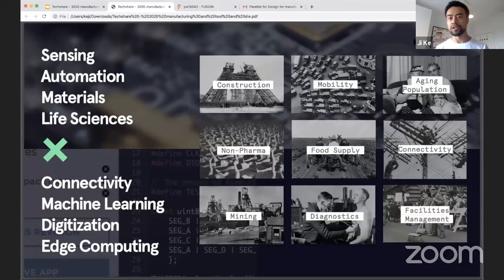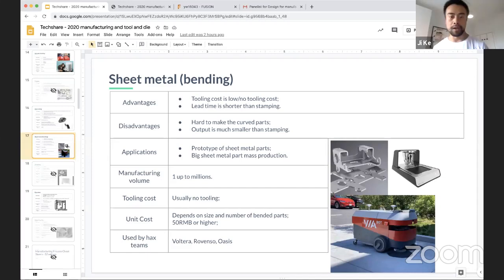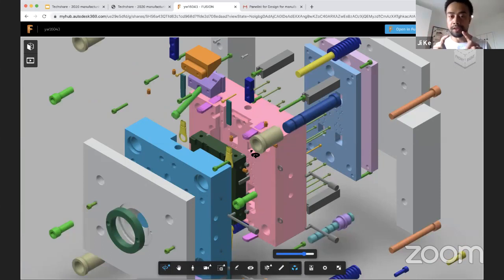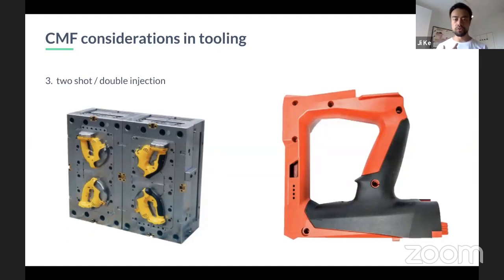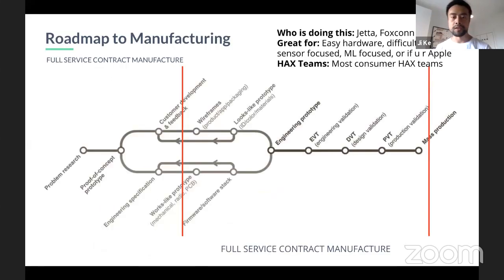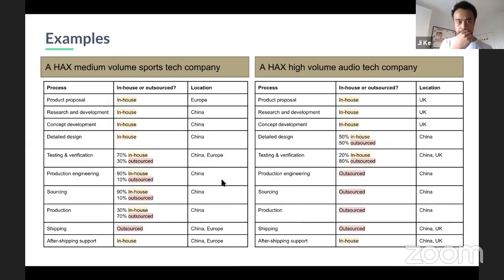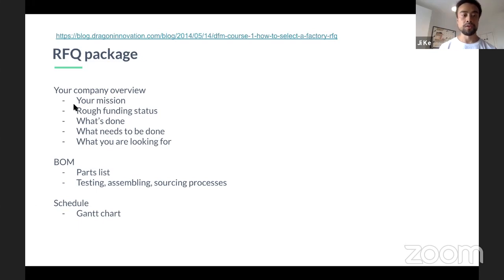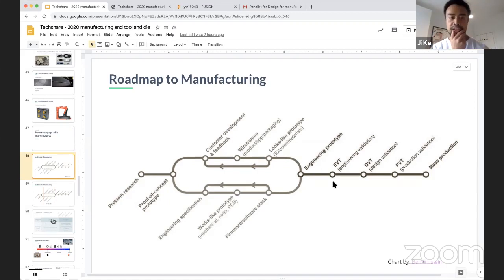Design for manufacturing (DFM) - Session 1 of 2